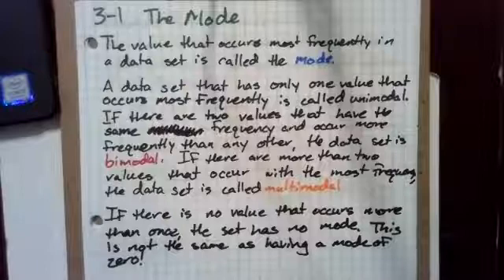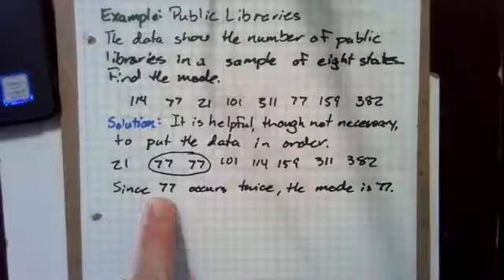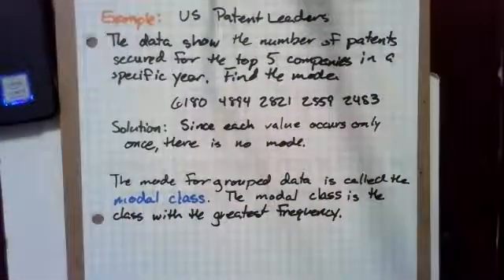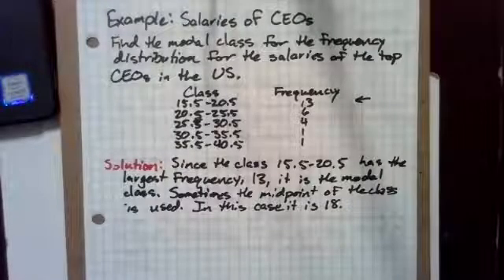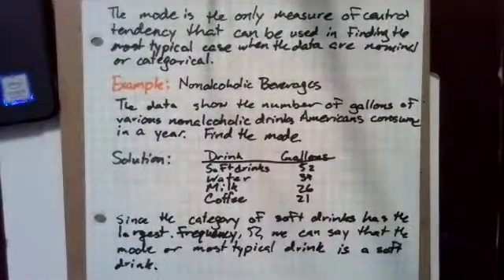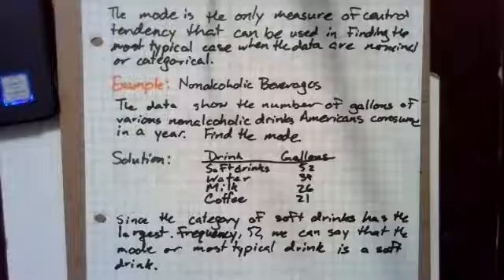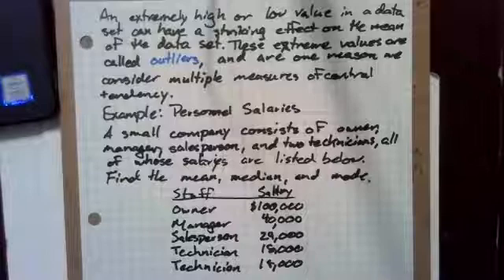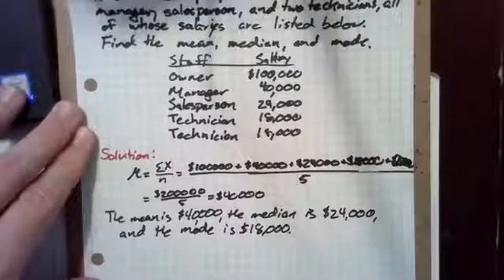Gen Ed Stats 3-1 pt. 4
The Mode